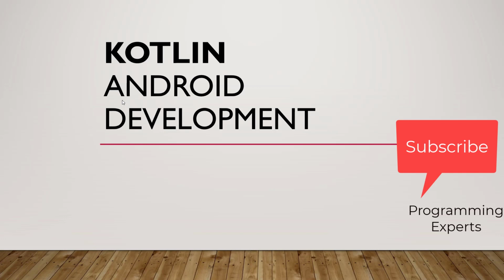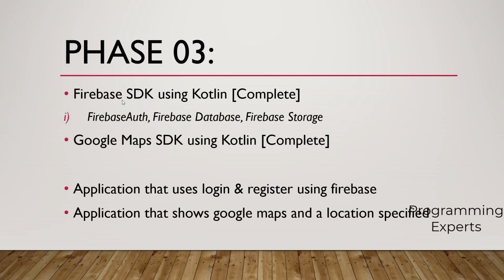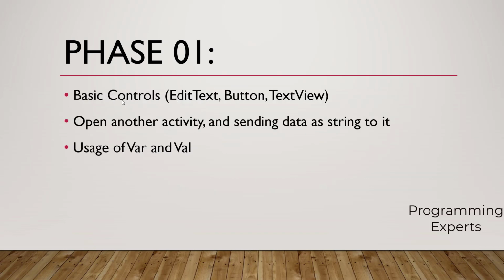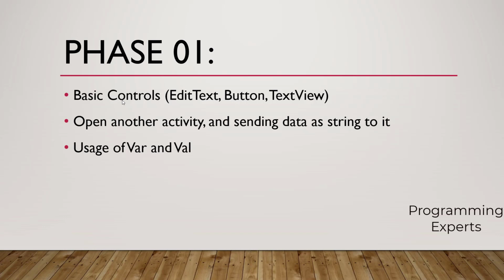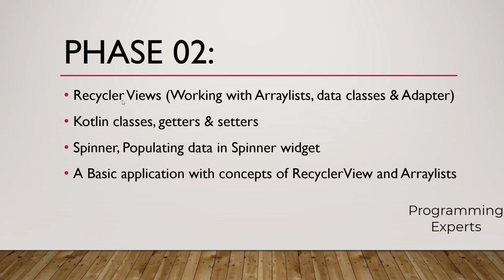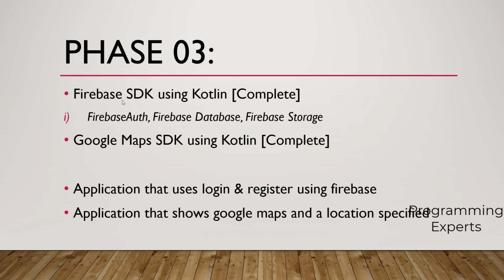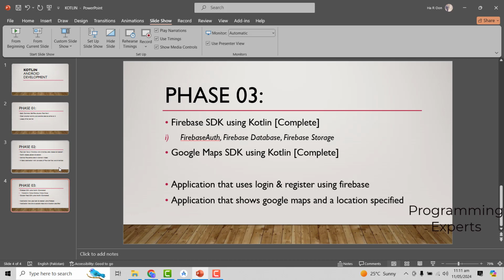Learn Kotlin Android Development Tutorial PART 01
From now onwards, i will be teaching you on how you can learn kotlin language in minimal time and grasp the most important concepts and langauge syntax. So i have divided the initial phase into 3 sub phases.
Phase 1 will cover basic controls, their binding, and making a basic calculator application.
Phase 2 will cover recyclerviews, arraylists, dealing with data classes in kotlin.
Phase 3 will contain firebase sdk, retrofit library and google maps sdk using kotlin android studio